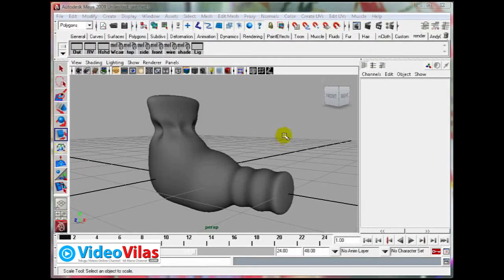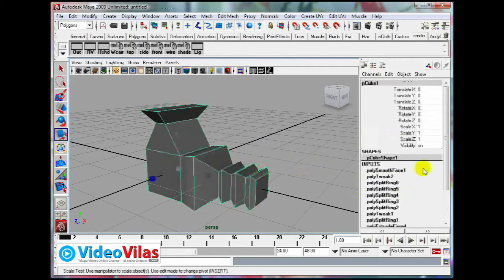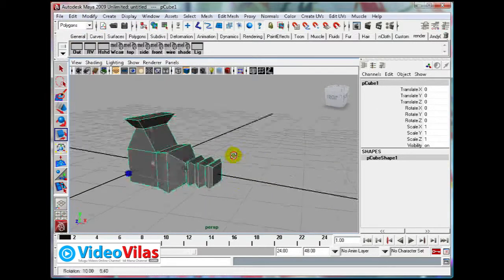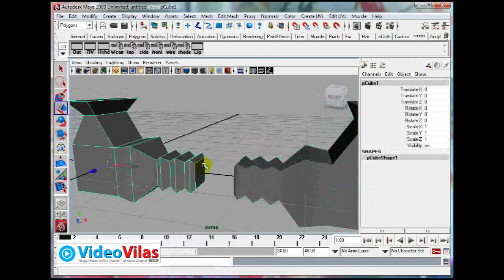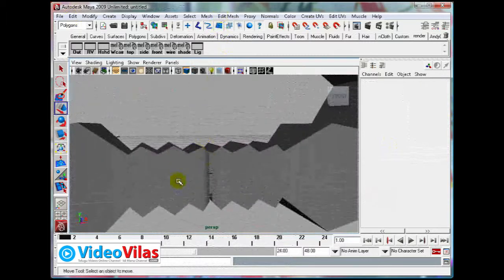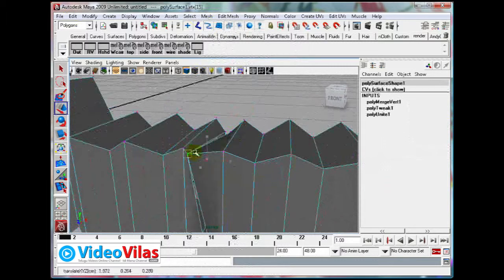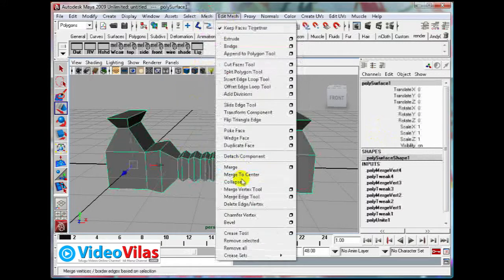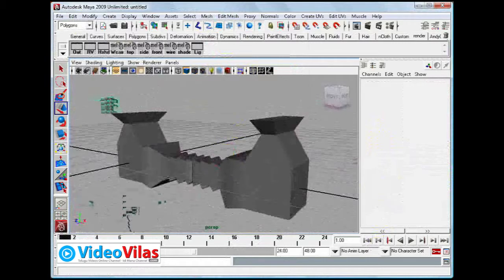Telugu Maya Basics Tutorials - 09 - Polygon Tools (Part 02)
Polygon Tools are explained in this video tutorial in TELUGU.

Happy Animation!